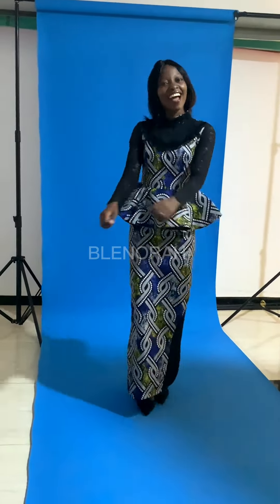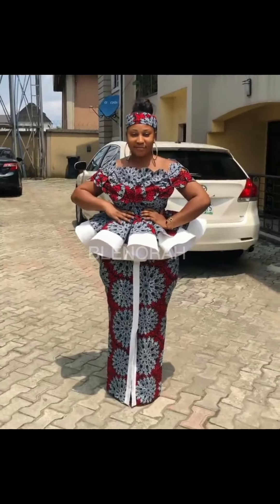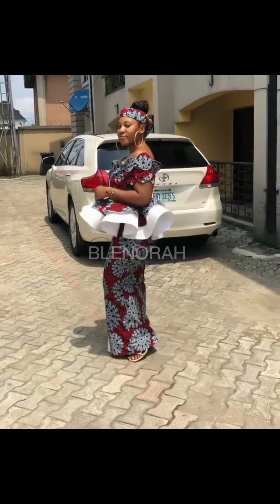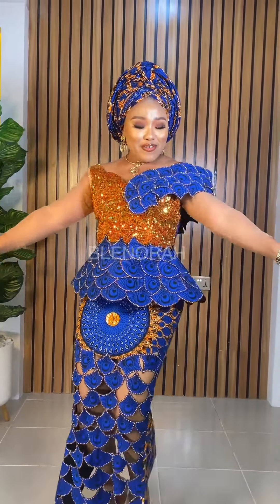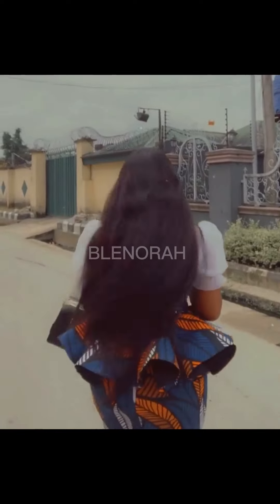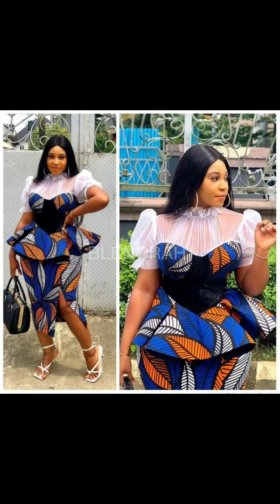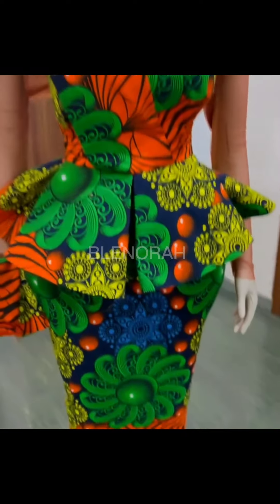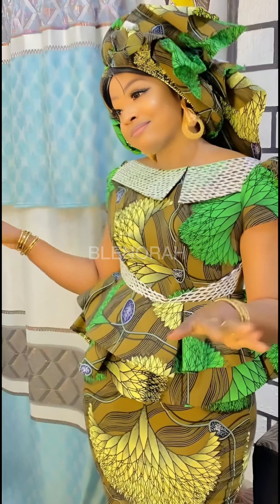Ankara Styles 2023 || Ankara Long Skirt and Blouse Styles || Ankara Short Skirt and Blouse Styles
Hello lovers of African Fashion:

In this video, I bring to you the latest, Stylish, beautiful and unique Flawless African Fashion Styles for Beautiful Ladies.

These styles are unique styles you can rock to your next event and party.

African Fashion Styles, Lace Styles, modele en pagne, Ankara Styles 2023.

You can follow me on the following social media platforms.

All the credit in this video goes to all the amazing and talented designers that designed these outfits.